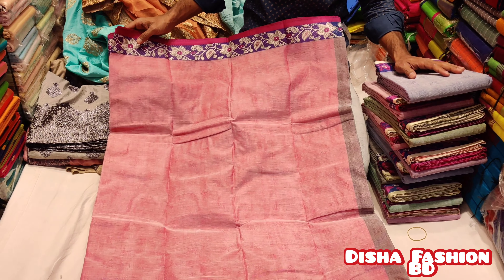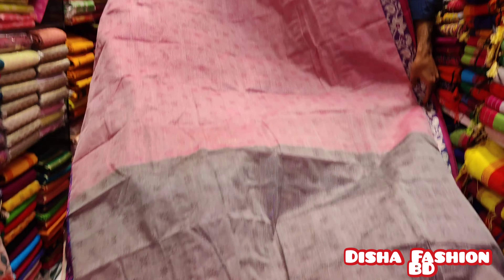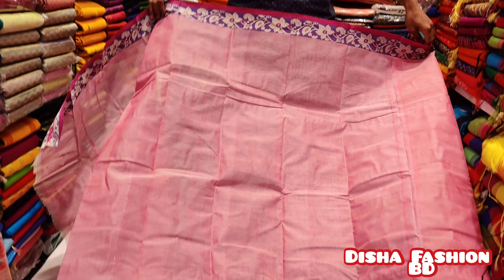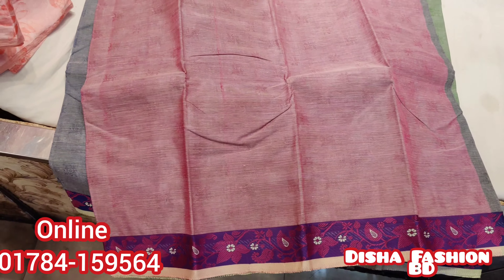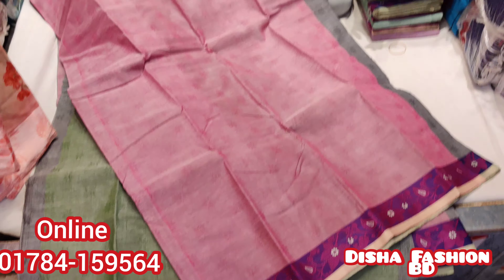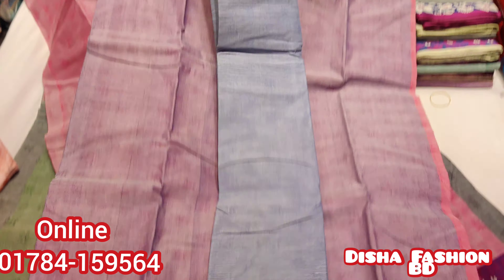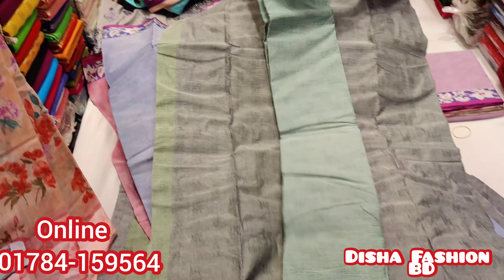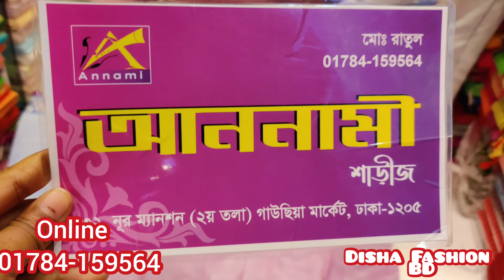ফুল কটন চিকন পাড়ের তাঁত প্রিমিয়াম শাড়ী কালেকশন/💯Cotton Taatt Saree/self work Taatt Cotton saree